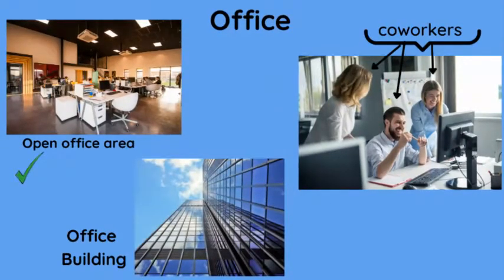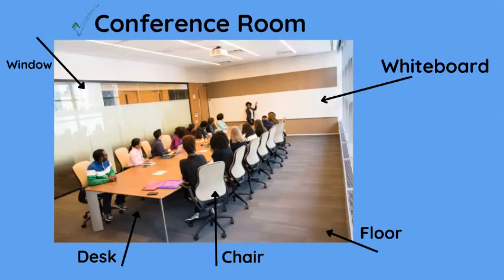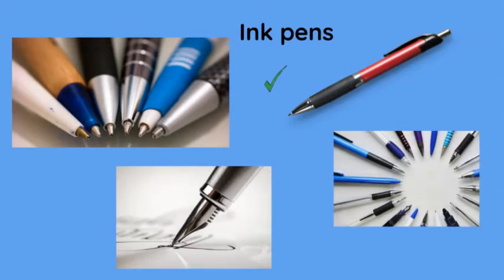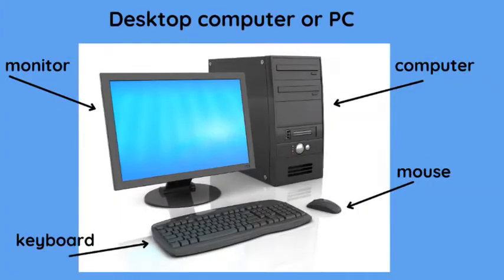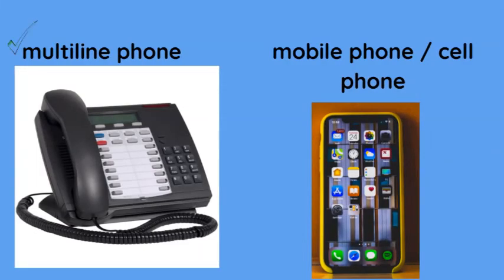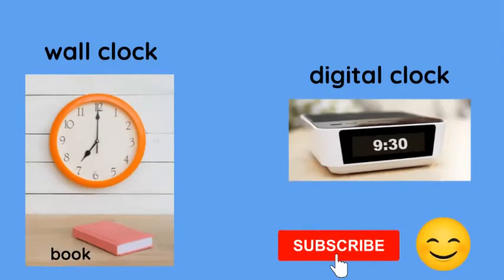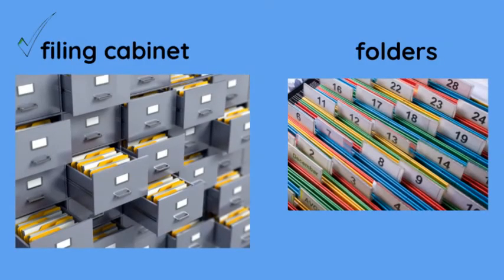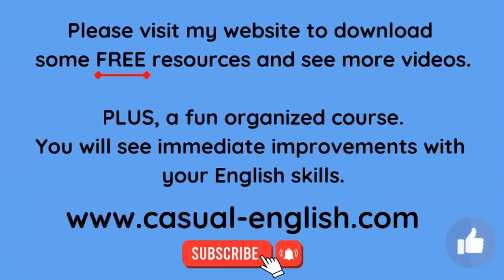English Office Vocabulary with Pictures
A quick video to learn or practice 30 of the most common English vocabulary words that relate to the office work environment.

Repeat each word with me. Look at the spelling of each word. Write the words in a journal and pracitce.

Learning English vocabulary with pictures is fun and easy. Please, let me help you.

For free printable materials, free videos, and a paid course.

Thank you, Amy